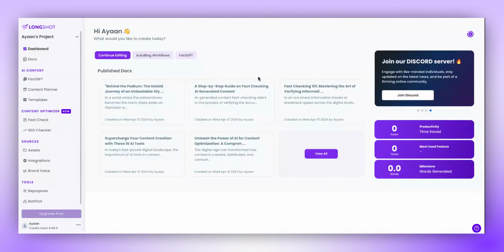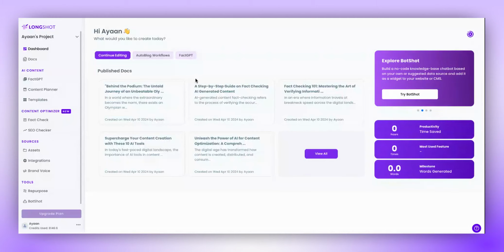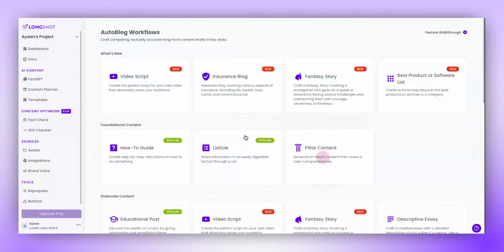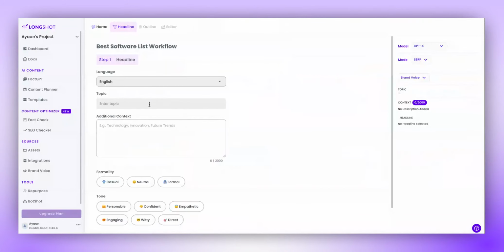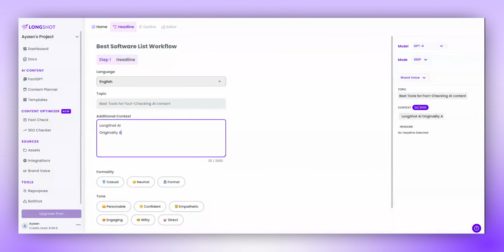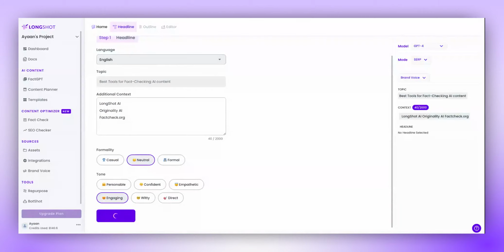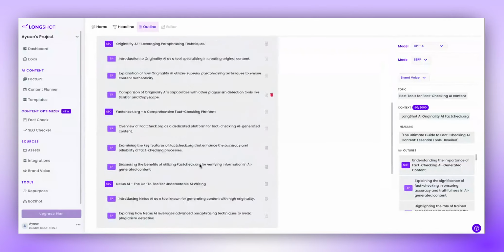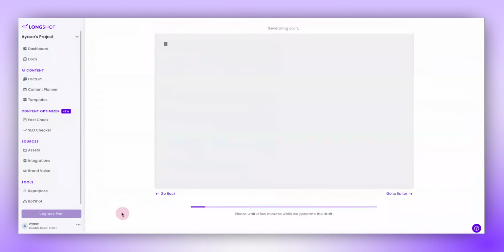How to Create Comprehensive Software Lists using LongShot AI?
Listicles effectively organize information, making it easily accessible. LongShot AI accelerates the creation of engaging listicles, identifying and organizing the best software options to enhance reader clarity and engagement.

Welcome to the official LongShot AI YouTube channel, where innovation meets content creation. Dive into our video demonstrations to see how our cutting-edge AI tools empower writers, marketers, SEO specialists, and content creators across the globe. From generating captivating blog ideas to crafting perfect marketing copies, LongShot AI is designed to enhance your content quality and creativity, while significantly reducing the time and effort required.

🔹 About LongShot AI:
We're pioneering AI-driven solutions for content creation, making it easier, faster, and more efficient to produce high-quality, engaging content. Whether you're looking to generate intros from headlines, write product descriptions, rephrase existing content, or extract insights from your blog, LongShot AI has a tool for you.

🔹 Why LongShot AI?
Our platform harnesses the power of advanced AI to streamline the content creation process, allowing you to focus on what really matters - your ideas and your audience.

We love to hear from you, so please leave your thoughts, questions, or feedback in the comments below!

🔹 Get Started: Ready to take your content to the next level with LongShot AI?